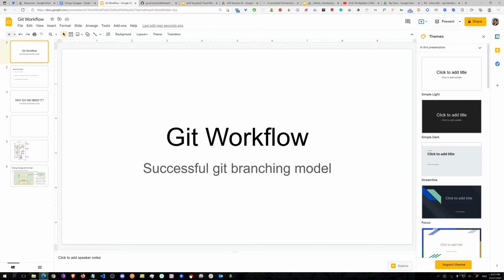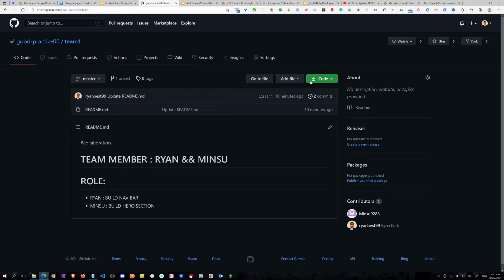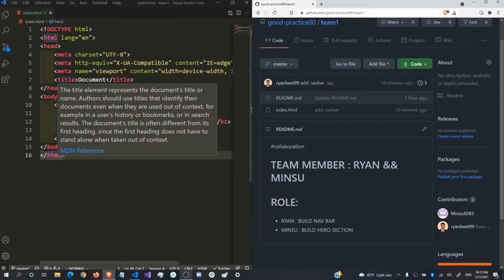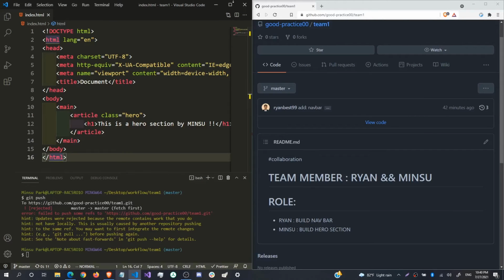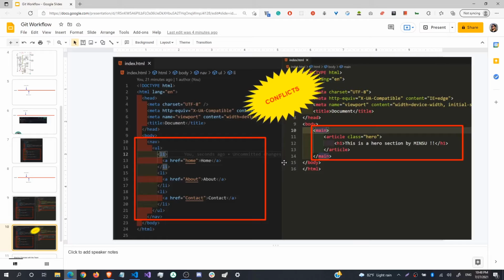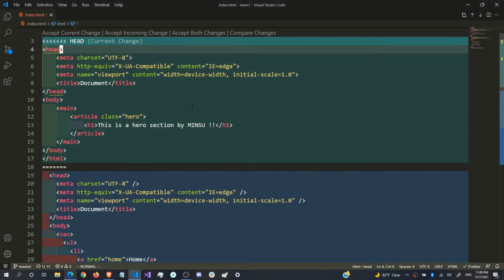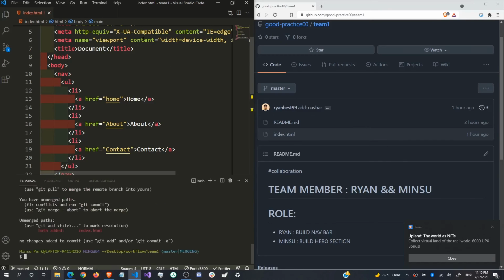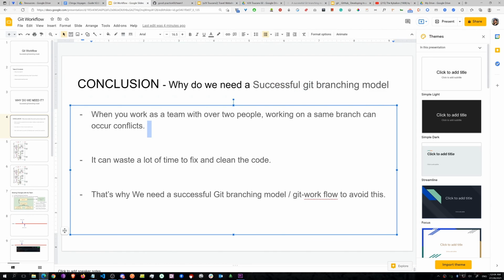1. What would happen if you work on a same branch with a number of team members.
( Show you some conflict examples with hands-on experience)